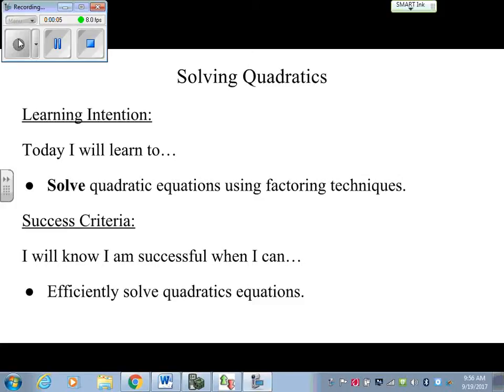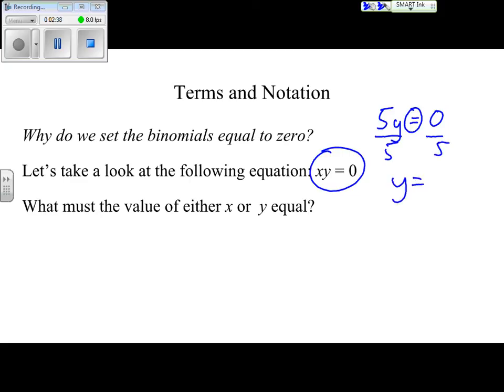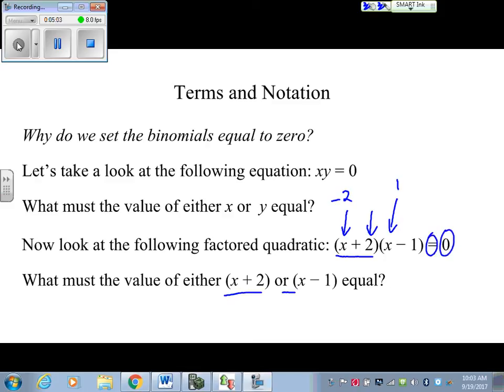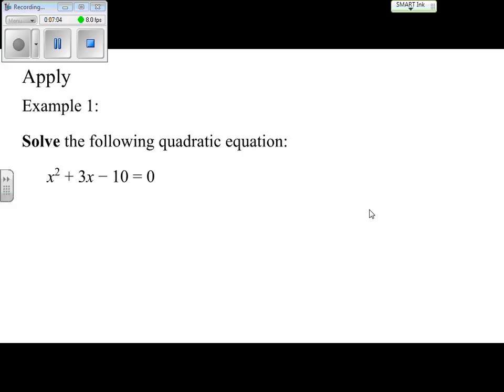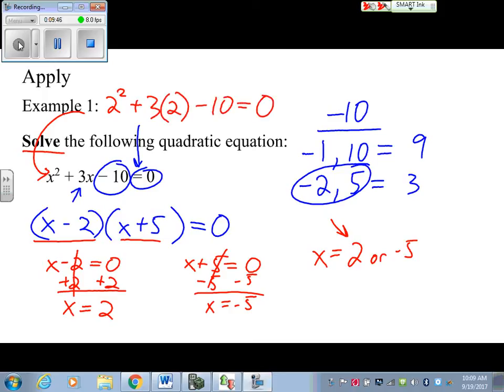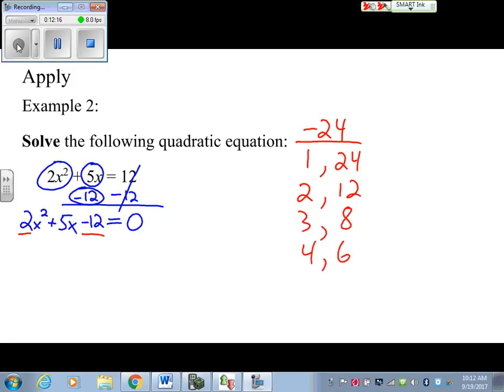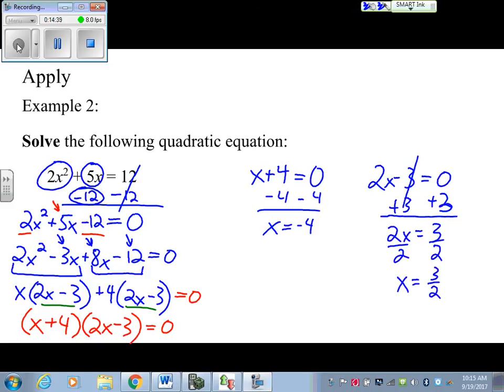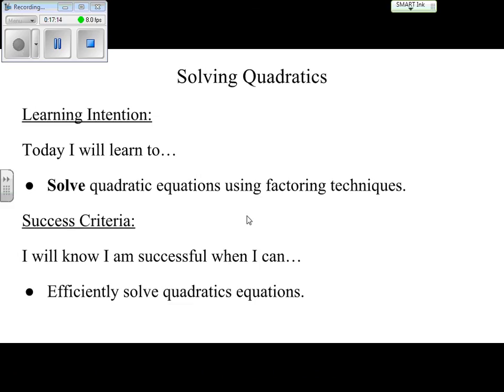Math Studies 1 - Quadratics 4: Solving Quadratics with Factoring